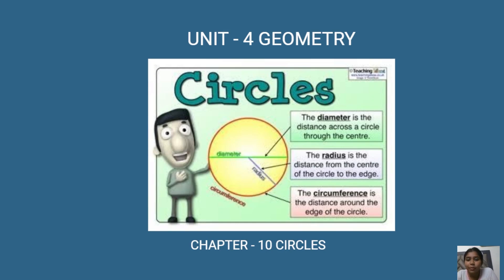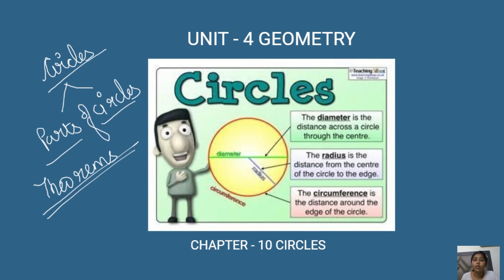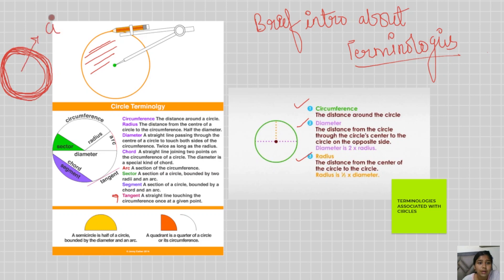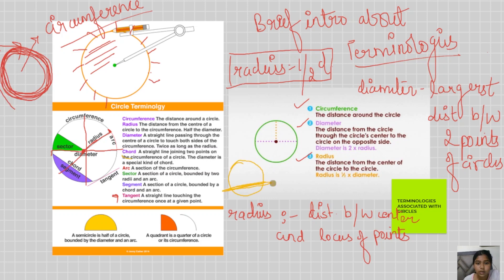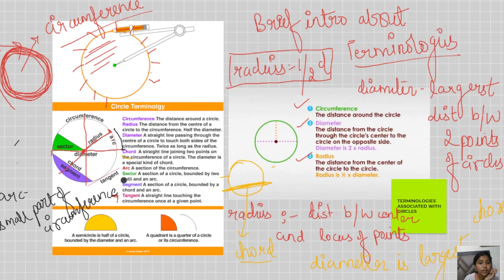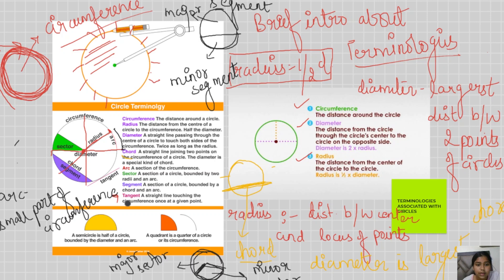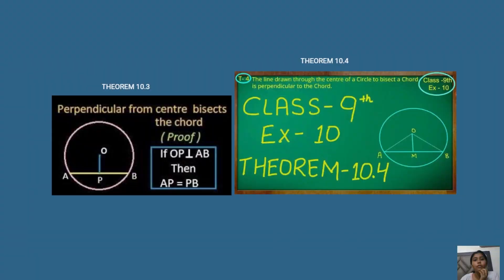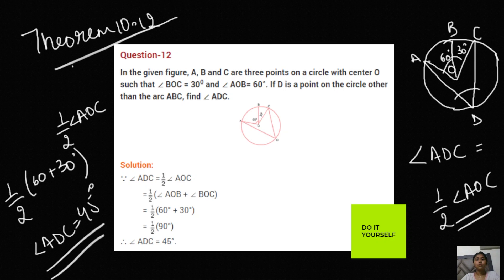Circles|| Class 9th mathematics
Welcome to ExamRat - An ed-tech startup with the vision of providing both best in class education to secondary schools for competitive exams and skill development of student interests.